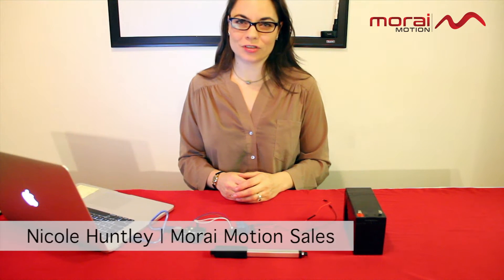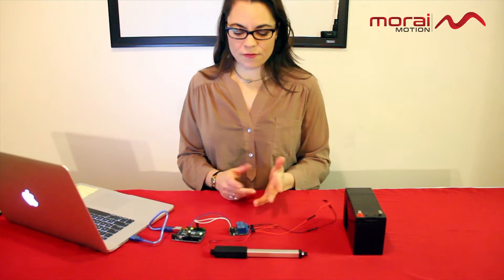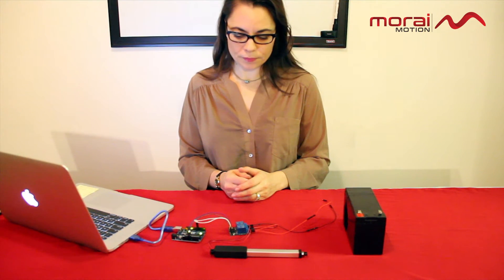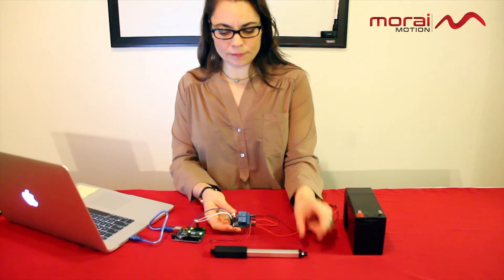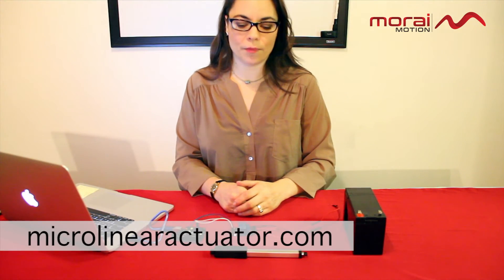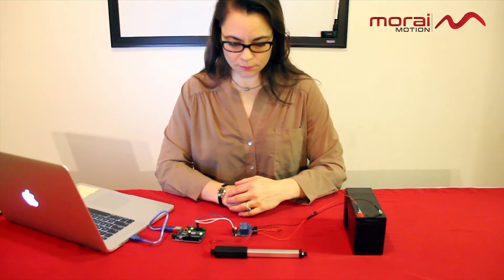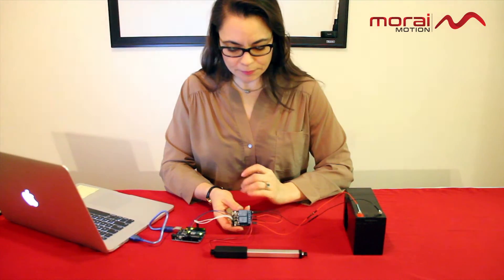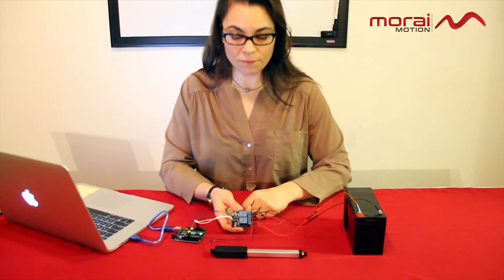How to Control a Micro Linear Actuator Using Relays and Microcontrollers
In this quick video, we demonstrate how to control a micro linear actuator using relays and microcontrollers. This is very easy to set up and can be quite useful for applications where you want to automate motion based on time or if you more control over how far the micro linear actuator travels.

You can get the step-by-step instructions and Arduino code on how to control a micro linear actuator using relays and microcontrollers

Please note this is just a basic demonstration on how connecting relays to an electric linear actuator can be useful for more controlling options. Using the relays is just a start. In order to control the actuator via motion detection, light, temperature, etc, you will require more parts and setup - which we will cover in future tutorials.

For more information on our micro linear products, please visit our

Or call us directly: 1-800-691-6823